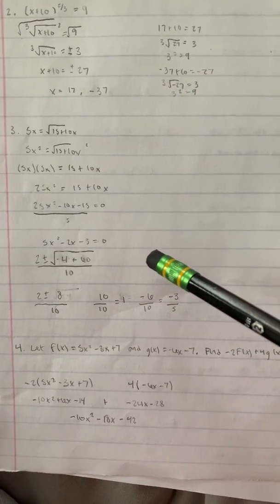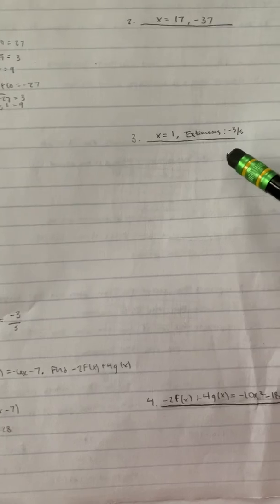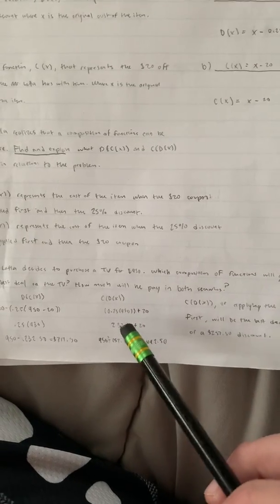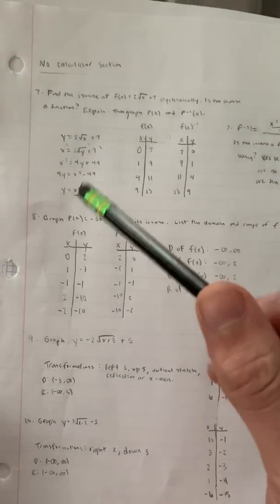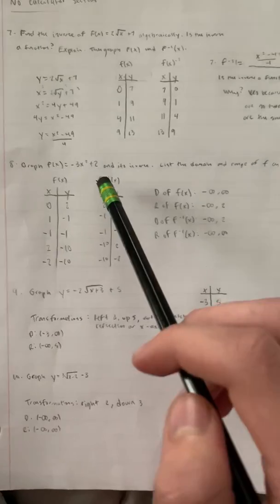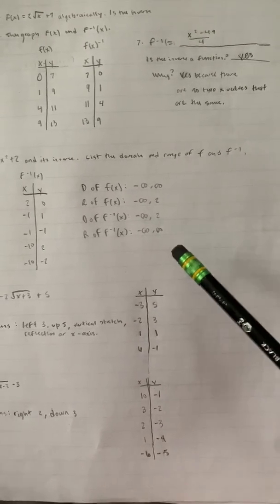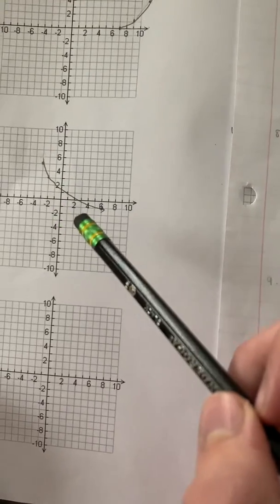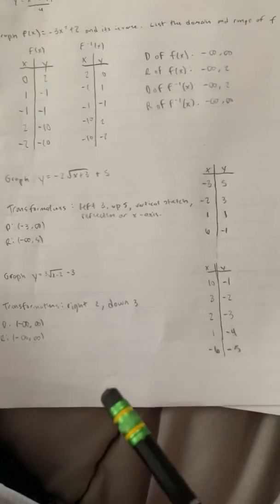Unit 4b Test